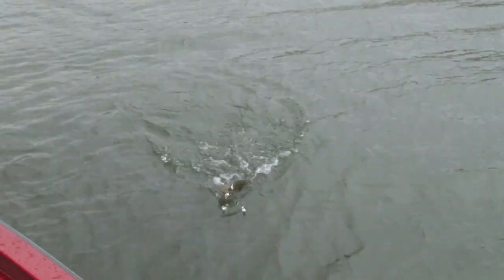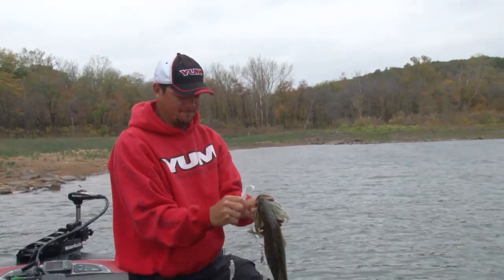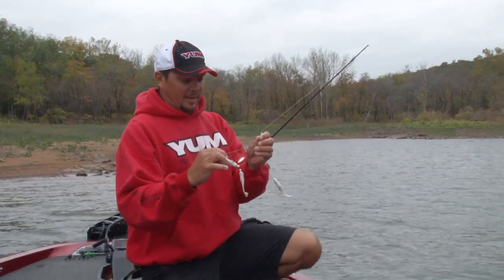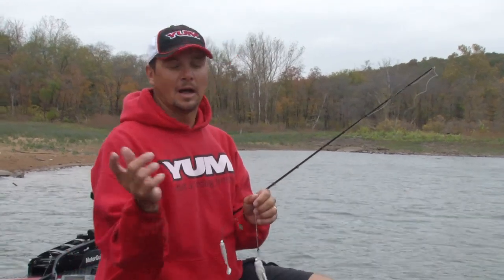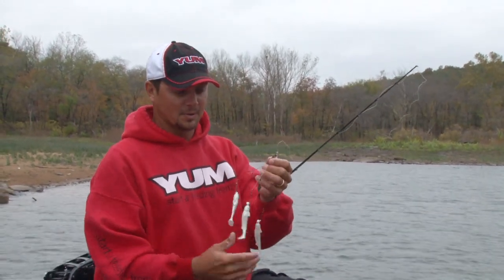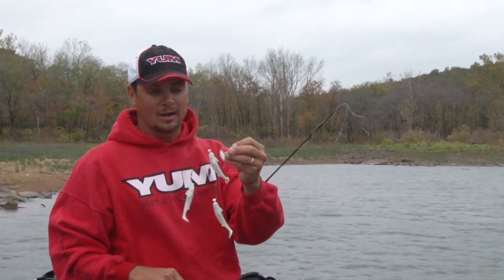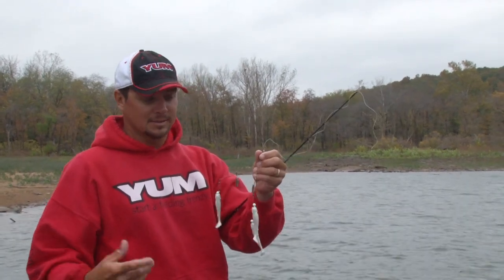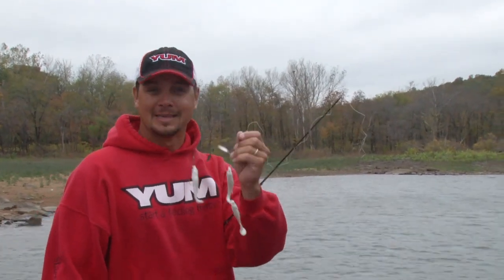Jason Christie loves the YUMbrella 3 wire Flash Mob Jr for bass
Bassmaster pro Jason Christie explains why the YUMbrella Flash Mob Jr is a superior umbrella rig for bass.

The 3 Wire Flash Mob Jr. Features a long bait wire plus two shorter wires armed with counter-rotating spinner blades.  The spinner blades provide lift to keep the rig swimming upright.  Between the baits you attach , the spinner blades, and the head, the YUMbrella 3 Wire Flash Mob Jr. looks like a school of six baitfish swimming in a pod.

This rig is perfect for states where with a three hook limit or for those times when a more subtle presentation is required.  The 3-wire design also adds to this rig's weedlessness.